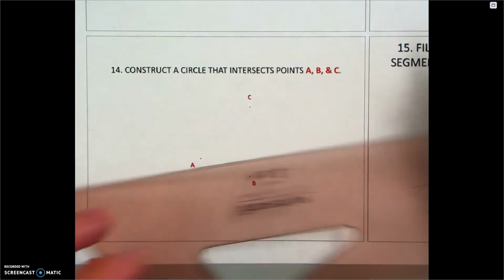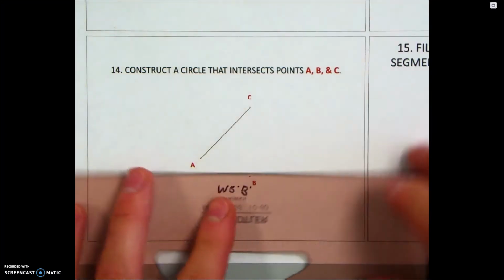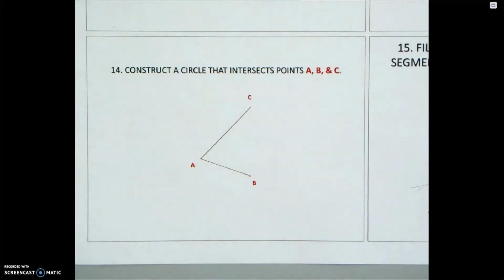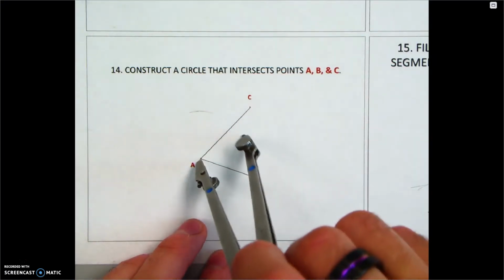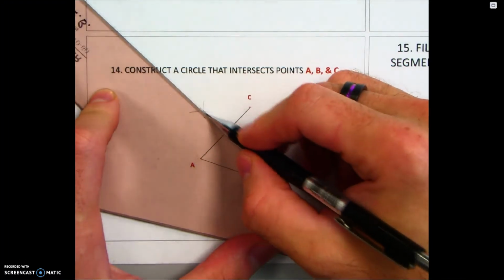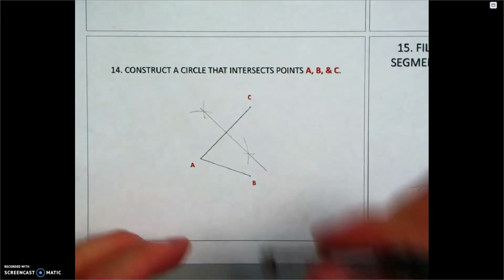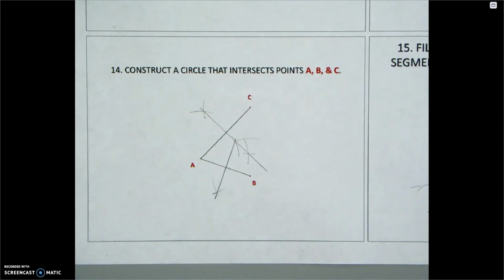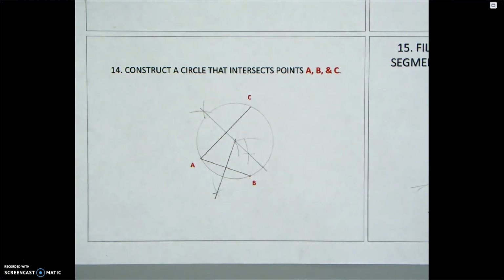GC - Circle Thru 3 Points in Space